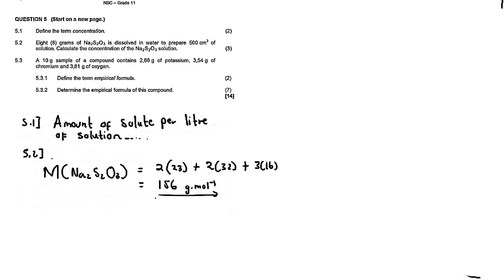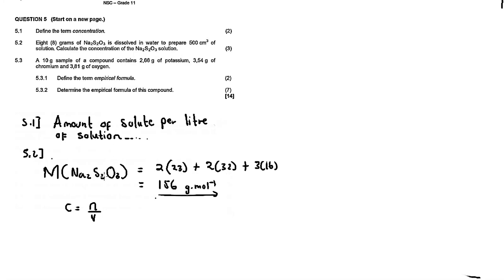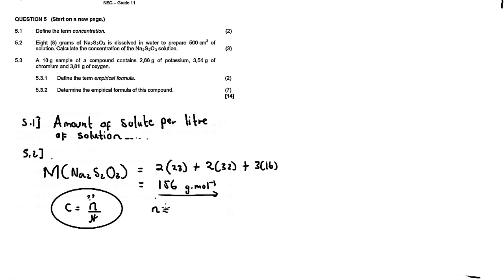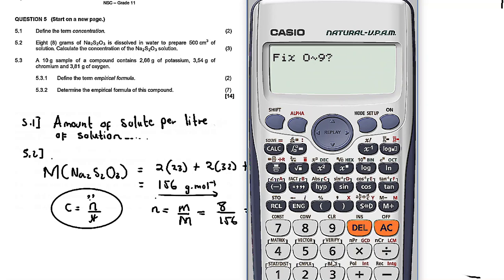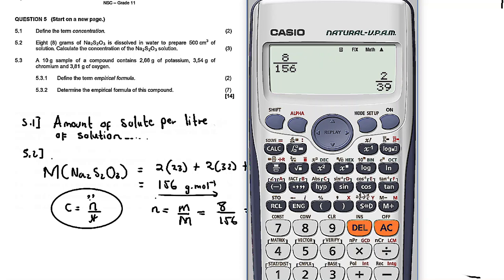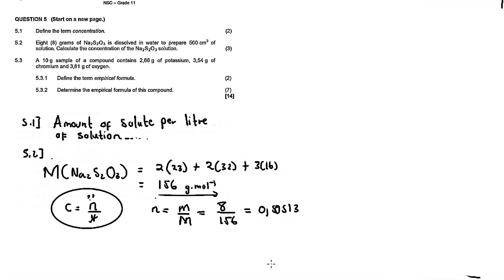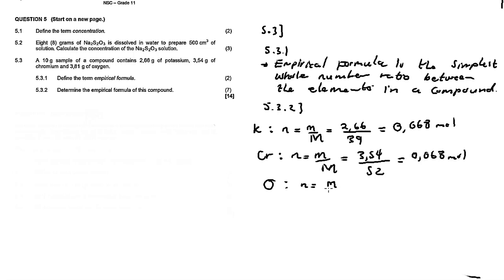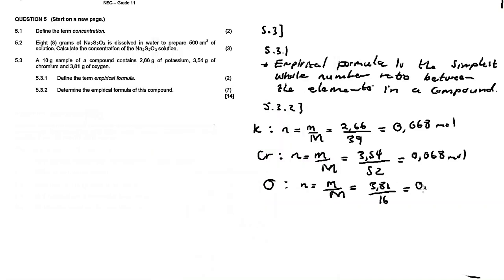CHEMICAL CHANGE: EMPIRICAL FORMULA | November 2016: Physical Sciences Paper 2 Question 5 (Grade 11)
In this video im discussing Question 5 a question on CHEMICAL CHANGE from November 2016 Physical Sciences Paper 2,

Question 1 ()

Question 3 ()

Question 5 ()

Question 6 ()

Question 7 ()

Question 8 ()

Question 9 ()

Question 10 ()

Question 11 ()

Question 12 ()